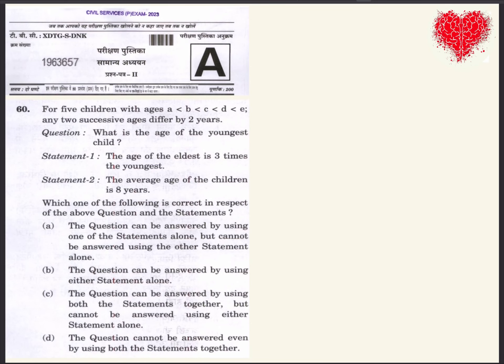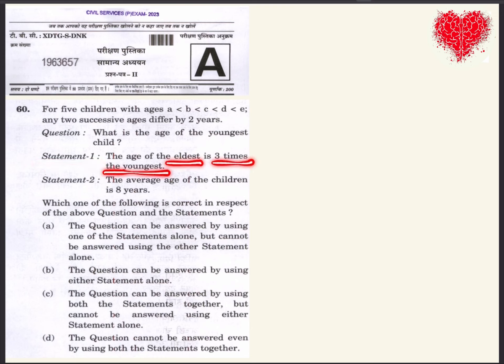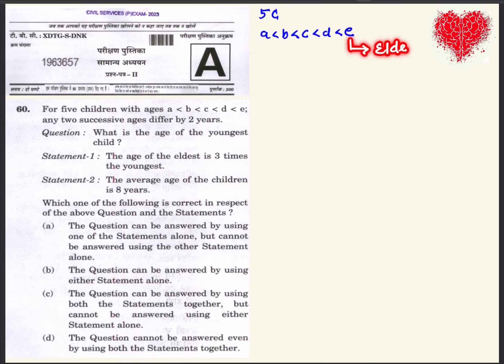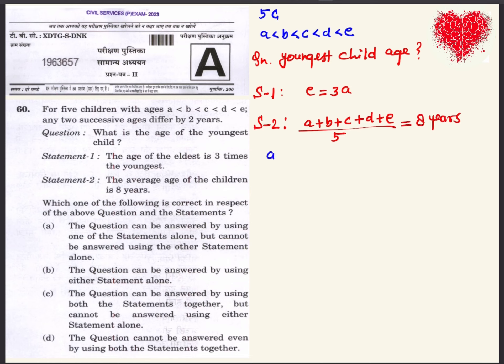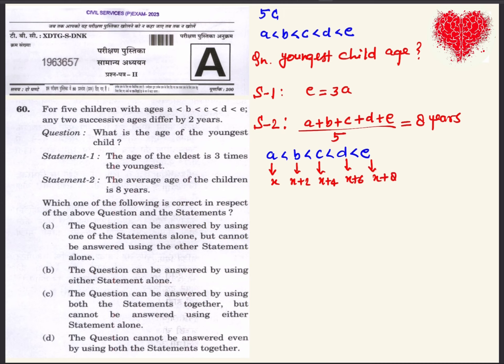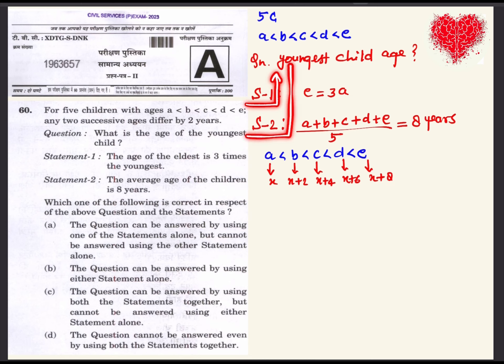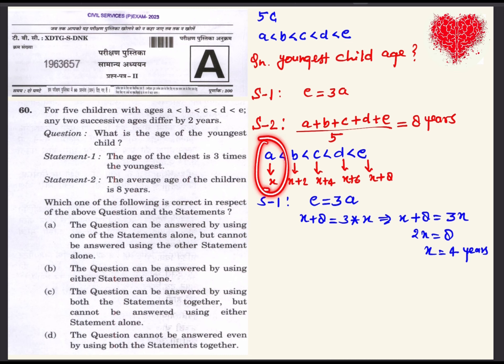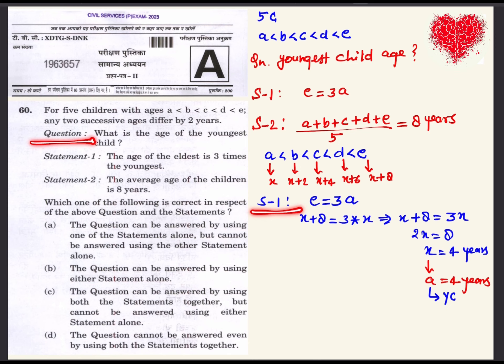For Five Children With Ages a b c d e Any Two Successive Ages Differ By 2 Years | UPSC CSAT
For five children with ages a b c d e
any two successive ages differ by 2 years
upsc csat
upsc csat syllabus
upsc csat case
upsc csat classes in hindi
upsc paper 2
upsc paper 2 preparation
upsc paper 2 prelims
upsc paper 2 syllabus
upsc paper 2 prelims 2023
upsc paper 2 answer key 2023
upsc paper 2 prelims syllabus
upsc paper 2 analysis
upsc paper 2 strategy
upsc paper 2 2023
upsc gs
upsc gs paper 1
upsc gs paper 1 prelims 2023
upsc gs paper 1 syllabus
upsc gs classes in hindi
upsc gs paper 1 prelims 2022
upsc gs 2 syllabus analysis
upsc gs 1 syllabus in hindi
upsc gs 1 syllabus analysis
upsc strategy
upsc strategy for 2024
upsc strategy by toppers
upsc strategy for 2025
upsc strategy for beginners
upsc strategy for 2023
upsc strategy for working professionals
upsc strategy for 2026
upsc strategy hindi medium
upsc preparation for beginners
upsc preparation strategy
upsc preparation without coaching
upsc preparation vlog
upsc preparation after 12th
upsc preparation for beginners without coaching
upsc preparation with job
upsc preparation from zero level
upsc interview
upsc motivational video
upsc hindi
upsc syllabus
upsc ki taiyari kaise kare
upsc preparation
upsc result 2023
upsc topper 2023
upsc mains
upsc mains answer writing
upsc mains syllabus
upsc mains question paper 2022
upsc mains answer writing hindi medium
upsc mains syllabus in hindi
upsc mains strategy
upsc mains paper 2022
upsc mains paper
upsc mains booklist
upsc optional subject list
upsc optional subject kaise chune
upsc optional
upsc optional subject
upsc optional mathematics
upsc optional hindi literature syllabus
upsc optional maths syllabus
upsc optional geography
upsc optional subject hindi literature Syllabus
upsc optional history
upsc optional sociology
upsc optional anthropology
upsc ethics
upsc ethics lecture in hindi
upsc ethics lecture in english
upsc ethics strategy
upsc ethics paper
upsc ethics syllabus
upsc ethics lecture
upsc ethics book in hindi
upsc ethics case studies
upsc ethics book
Radiant Brain
Learn To Live Better